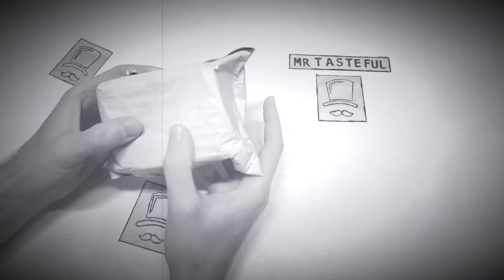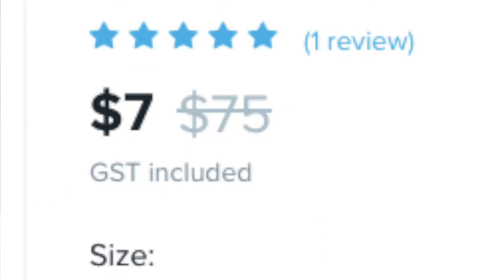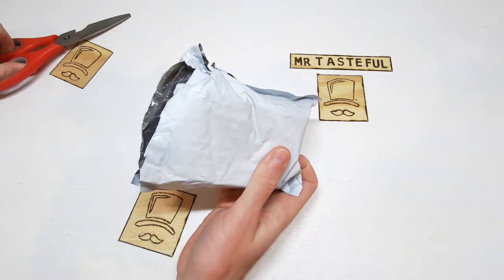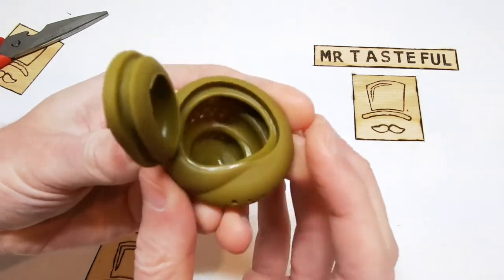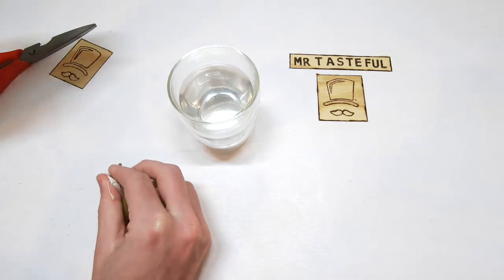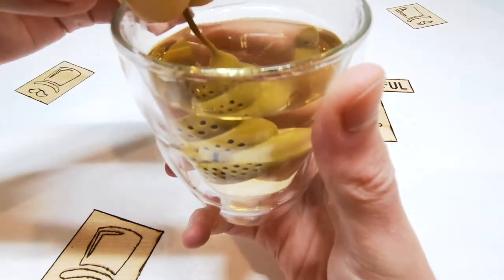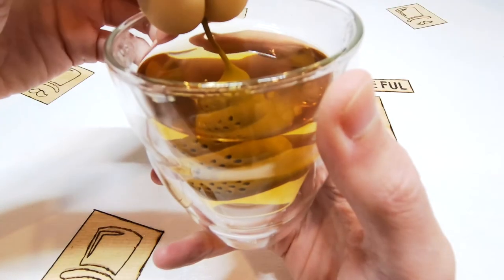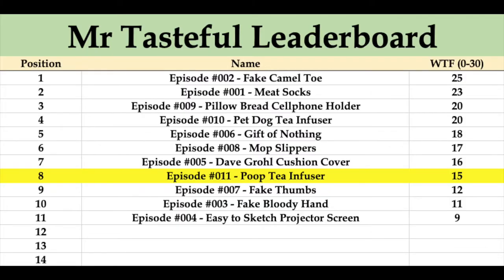POOP TEA Infuser - Weird Wish Products [#011]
Mr Tasteful unboxes and reviews a Poop Tea Infuser, purchased from the online store named Wish!

Tea infusers, or also known as fake poop tea strainers, can add an element of elegance to your high end tea party. What could possibly beat a fake poop tea infuser for a touch of class? Get in on the fake poop tea trend before it catches on. This is just one of dozens of amazing weird wish products featured on Mr Tasteful.